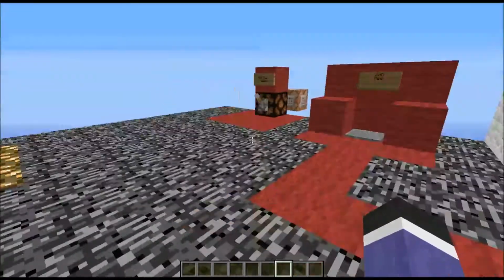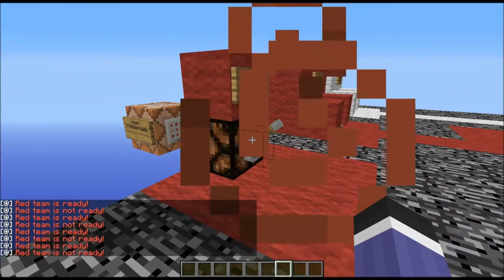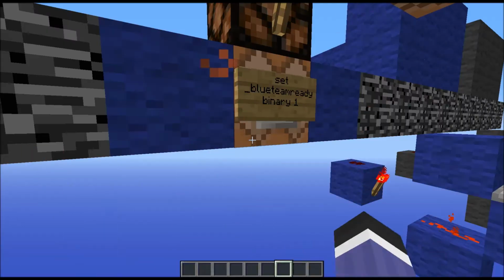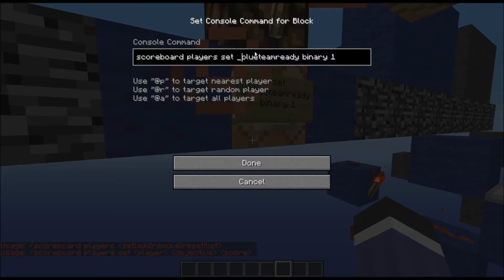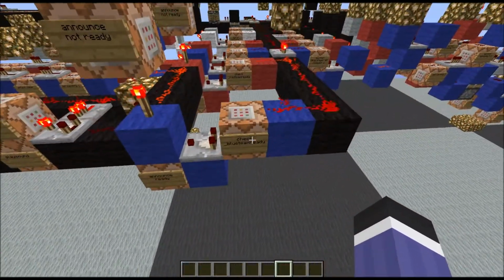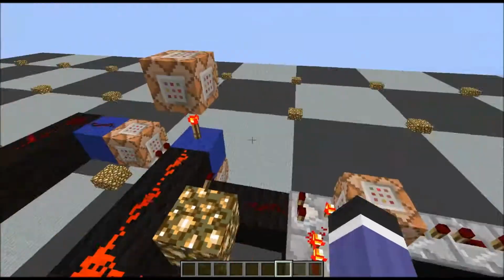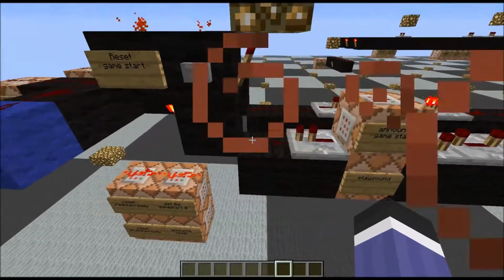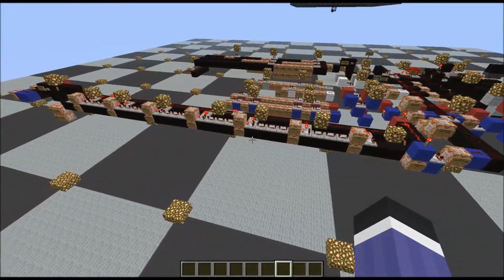Minecraft Showcase: Ready Up System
(Direct download link further down in the video description)

Part three of our map making template world series! This time around I show off the Ready Up System and talk a bit more about a different way you can do wireless redstone.